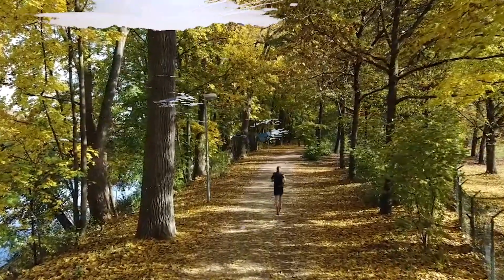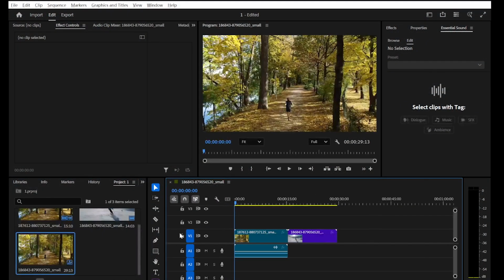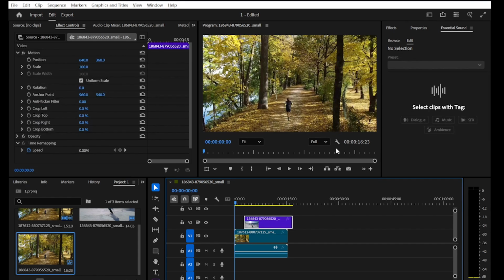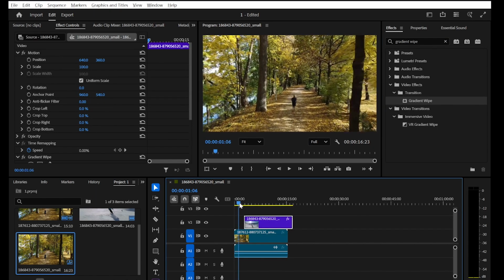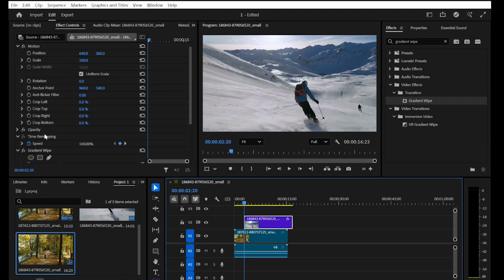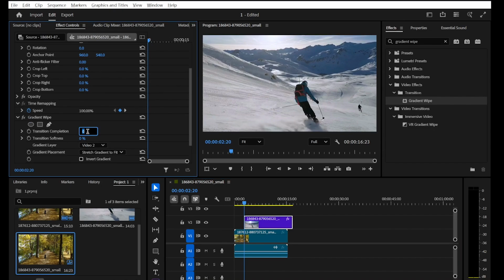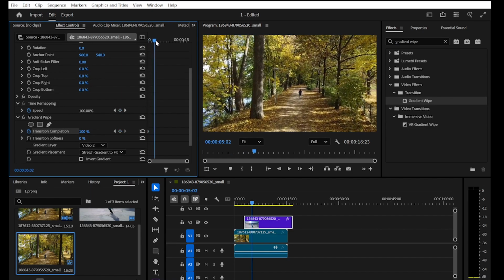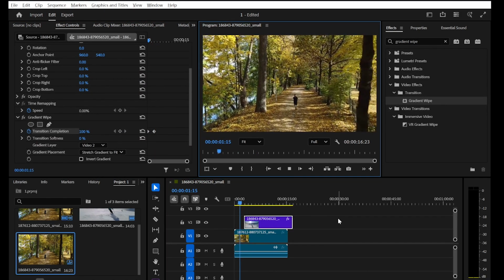How to Make a Smooth Luma Fade Transition in Premiere Pro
Learn how to create a professional luma fade transition between clips in Premiere Pro for a cinematic video effect.